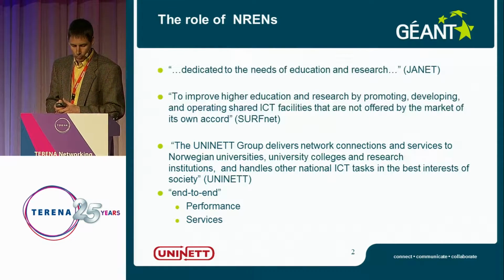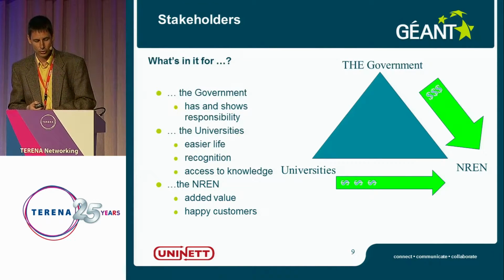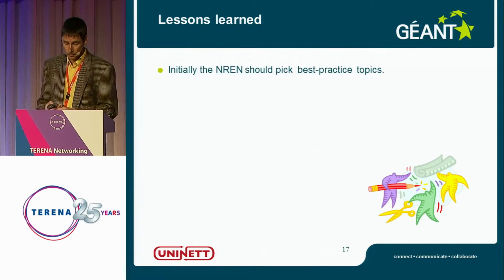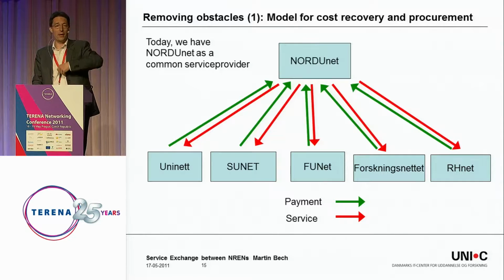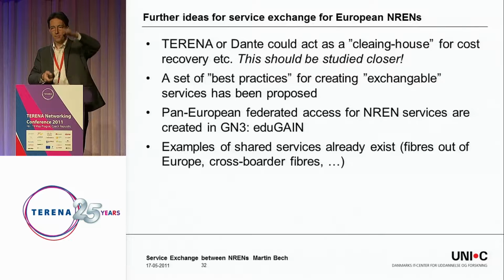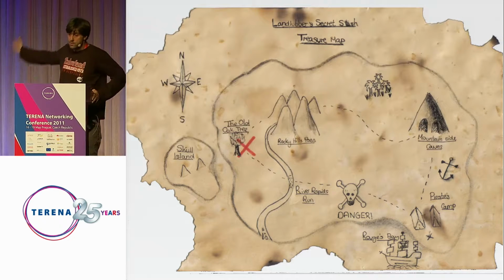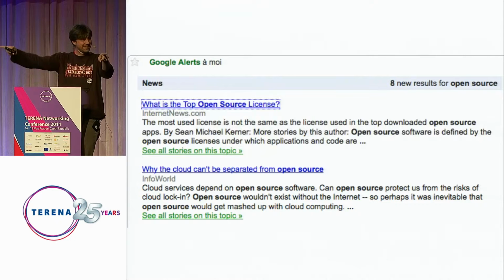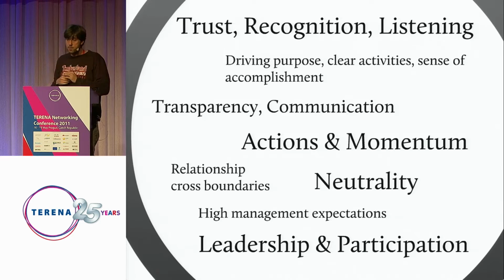TNC2011 - 4A hi